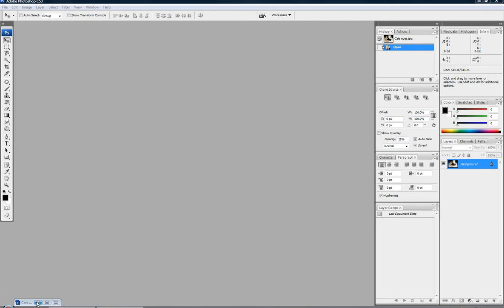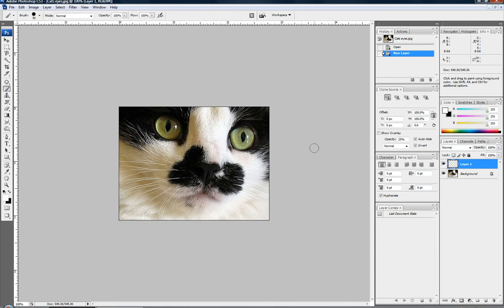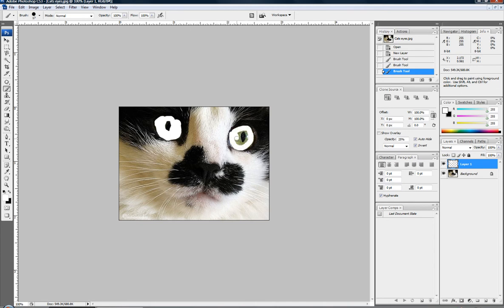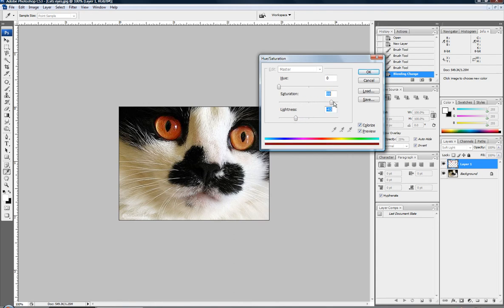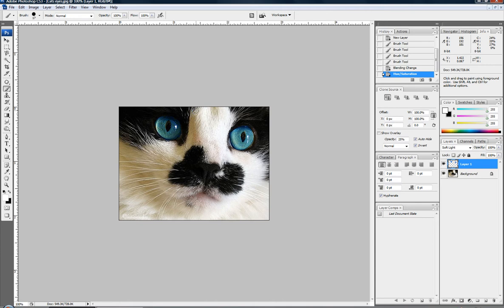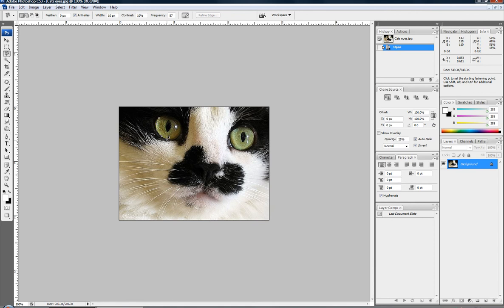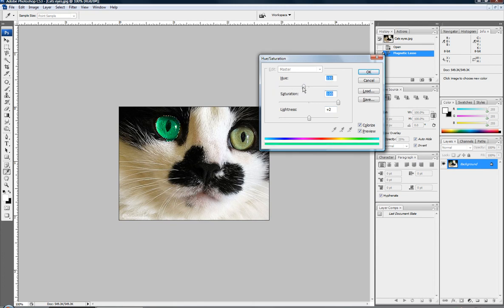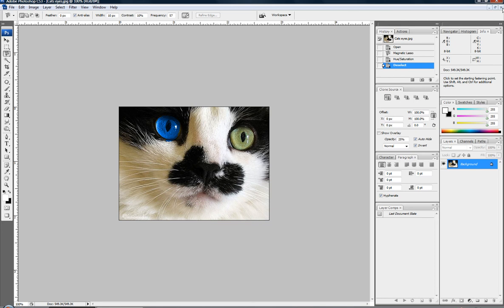|SickestProductions| How To Change Eye Color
Want one-on-one help?
Or want a picture to be photoshopped?
I'll do it free.
AIM: coolkidford